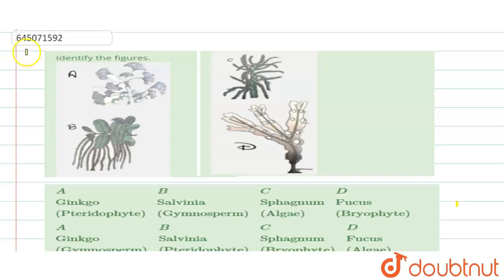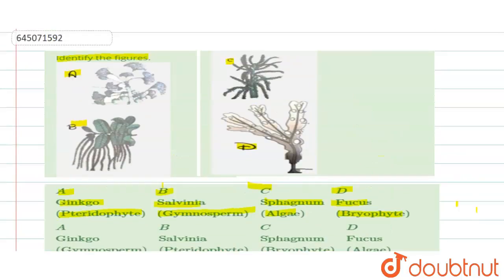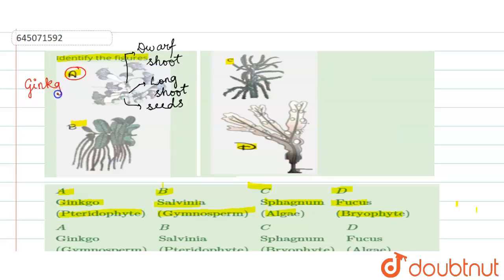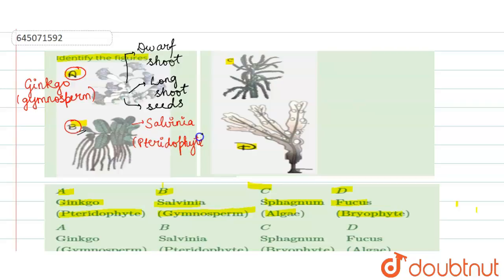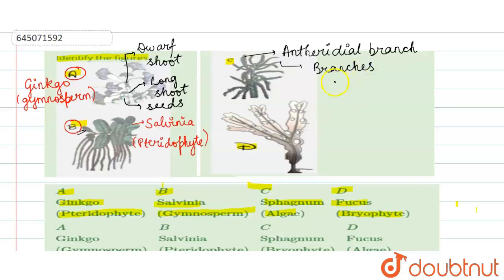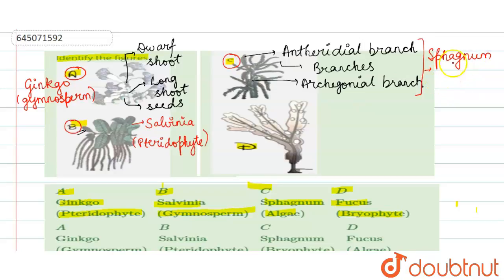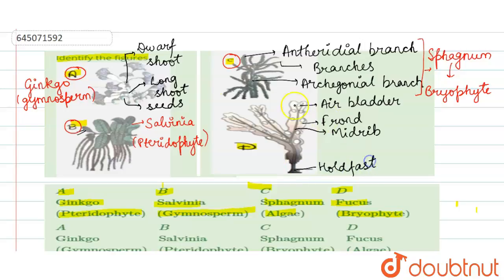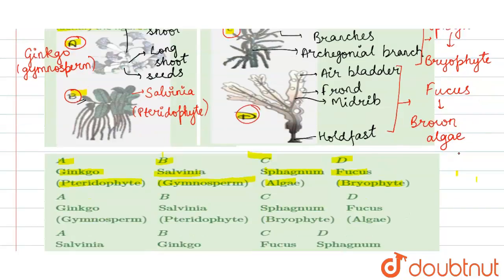Identify the figures. | 12 | NTA NEET SET 46 | BIOLOGY | NTA MOCK TESTS ENGLISH | Doubtnut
Identify the figures.
Class: 12
Subject: BIOLOGY
Chapter: NTA NEET SET 46
Board:NEET

👉 Have Any Query? Ask Us.